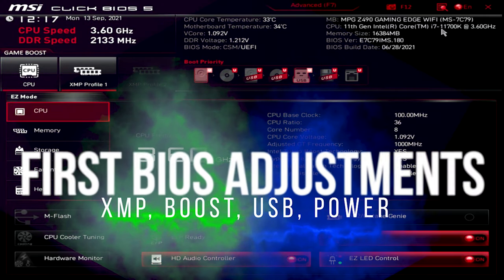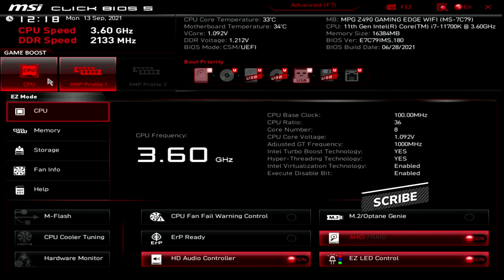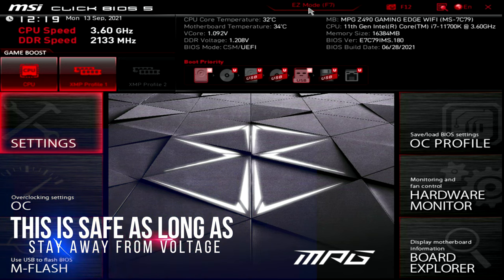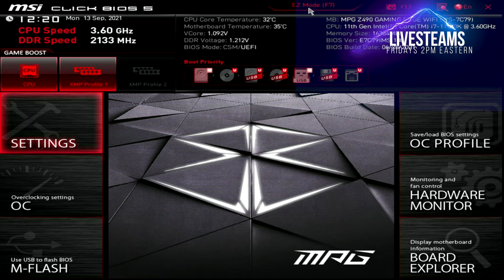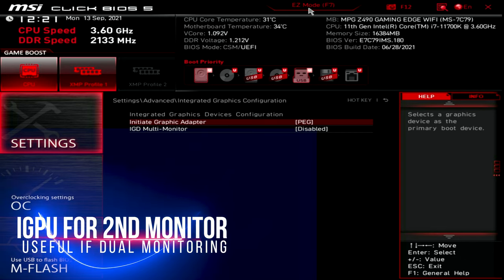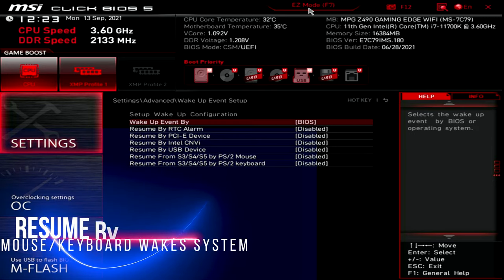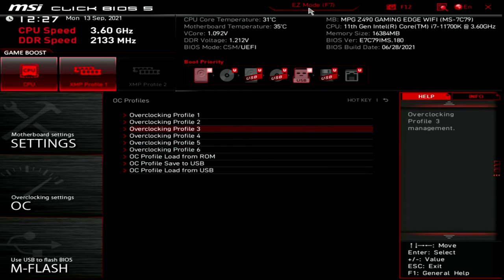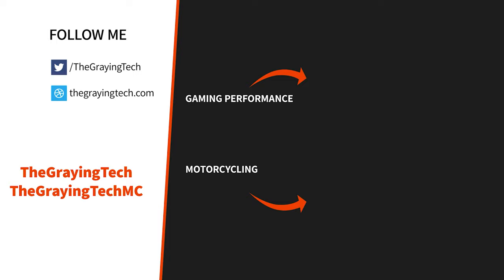Default BIOS Settings Hinder Your Gaming Performance: Project SeVeN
Using an MSI BIOS, I show how to setup your PC to get ready for better gaming performance. In this video I go over: CPU Boost, XMP, USB, Power, and NVMe Settings

While each motherboard manufacture has their own BIOS style, they all include similar settings. This is on an MSI z490 Gaming Edge Wifi Intel 10th and 11th series CPU.

00:00 Intro
00:10 Enable XMP
01:22 Optional Adjust Fans
02:05 Advance Houses Performance Options
03:15 Turn On NVMe CPU Lanes
04:15 Optional: Turn On iGPU For Dual Monitor
04:57 Turn On USB Standby Power
05:22 Resume On USB
05:40 Location of Overclocking Settings
06:11 Save BIOS Profile To USB
06:42 Save, Exit, Apply

TheGrayingTech has TWO Channels:
for all your PC & Gaming Performance content
--AND--
for videos on Returning To Motorcycling, Bike Ride-Alongs, and Motorcycling in West Michigan